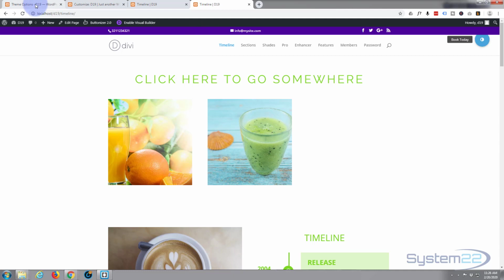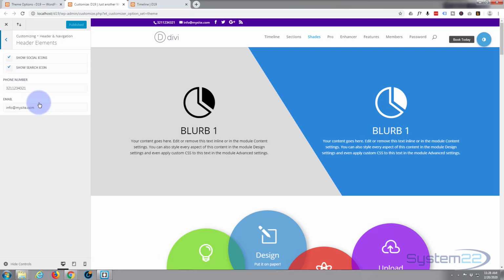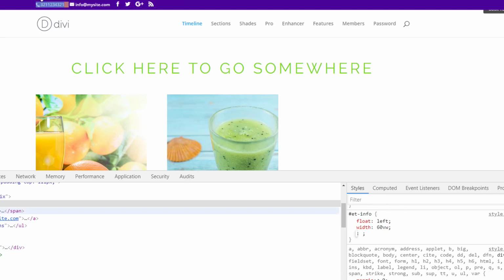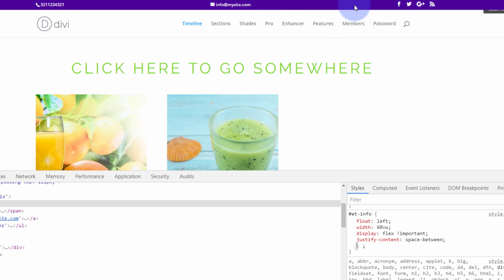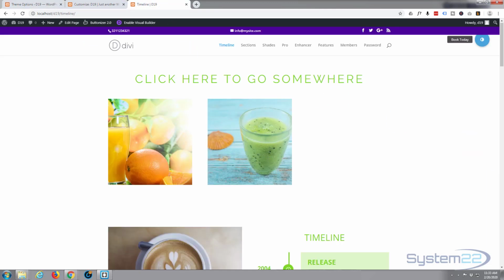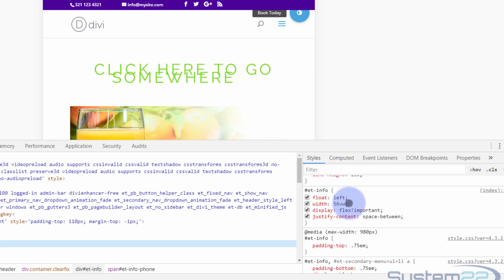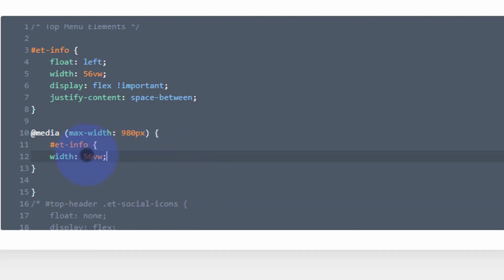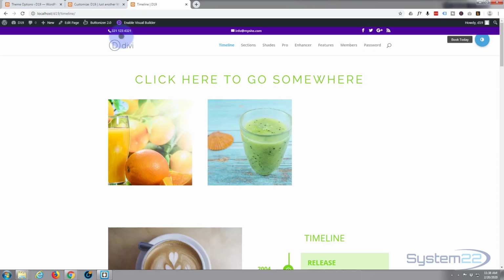Divi 4 Justify Spacing On Secondary Menu Items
Divi 4 Justify Spacing On Secondary Menu Items. The Divi theme from elegant themes is absolutely awesome. Whenever I have a WordPress build, it's my go-to theme every time. I have built many, many sites with the Divi theme and it just keeps on getting better. Elegant themes keeps adding features, and tools to increase your productivity, as well as ease of use and site load speed. So if you are building a WordPress site I recommend you give it a try. You will not be disappointed!

CSS code used today:
/* Top Menu Elements */

et-info {
    width: 56vw;
    display: flex !important;
    justify-content: space-between;

et-info {
    width: 79vw;